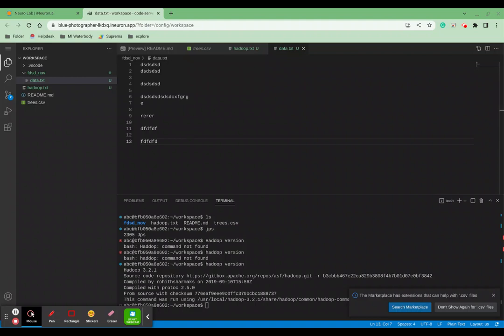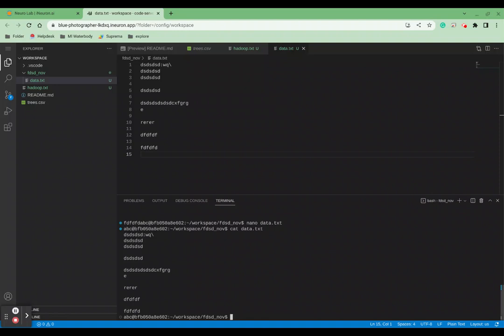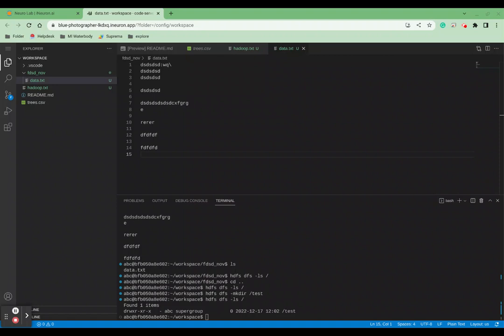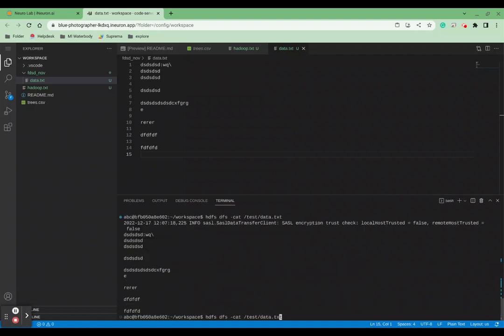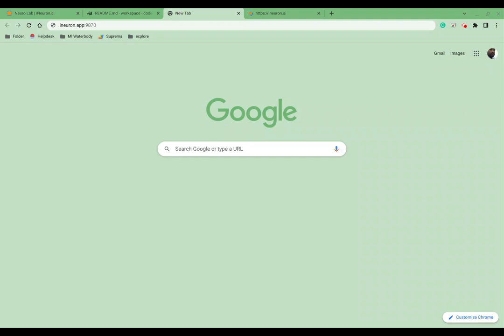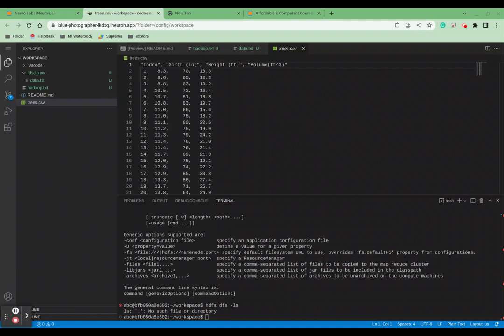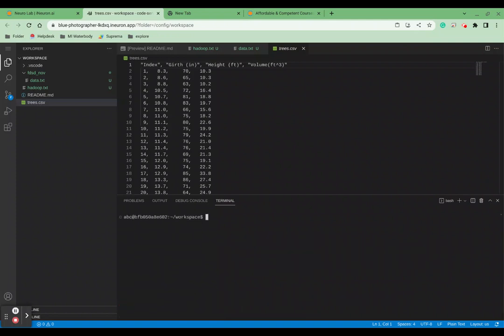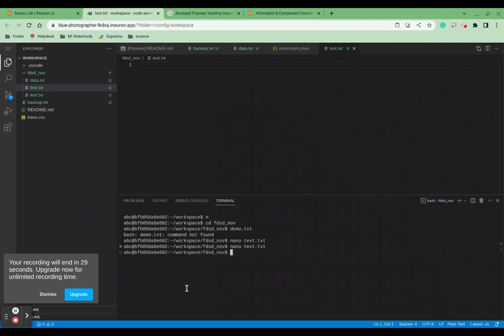BigData | Hadoop | Basic commands to use hadoop | Command inside description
write the data

1. create a folder in hdfs

hdfs dfs -mkdir /name/"path-of-dir"

2. copy data from local to hdfs

hdfs dfs -put "local-dir-path"  "hdfs-path"

hdfs dfs -copyFromLocal "local-dir-path" "hdfs-path"

3. if you want to see the data

hdfs dfs -cat "file-path"

4. if i want to count the file in hdfs

Hdfs dfs -count "file_dir"

accessing the nano editor
nano "file_name"
insert
"file-name"
ctrl+o
enter
ctrl+x

5.  File from the directory or getting a file from hdfs to local

 Hdfs dfs -get "dir_name"

6. For remove the file from the directory use

Hdfs dfs -rm "file or dir name"

7. Remove the entire directory

Hdfs dfs -rm -r "dir_path"

8. Checking for file size

Hdfs dfs -du -s "file_path"

9. For help

Hdfs dfs -help

10. Copy from hdfs to hdfs

Hdfs dfs -cp "hdfs_dir1" "hdfs_dir2"

11. Create a file in hdfs
Hdfs dfs -touchz "file_name

12. Move dir1 to dir2

Hdfs dfs -mv "hdfs_dir1" "hdfs_dir2"